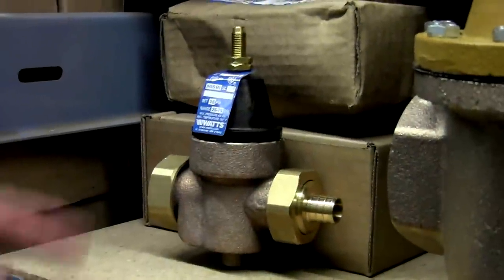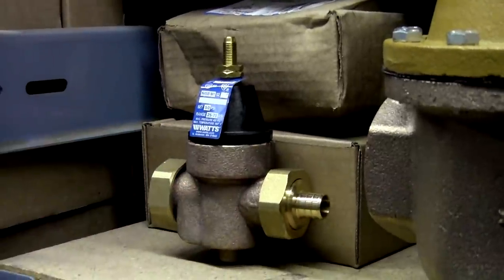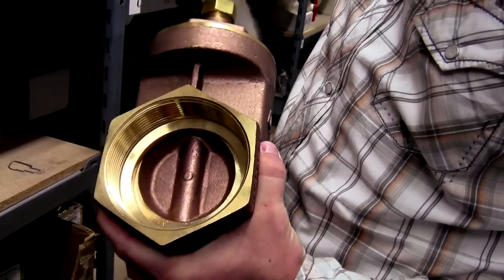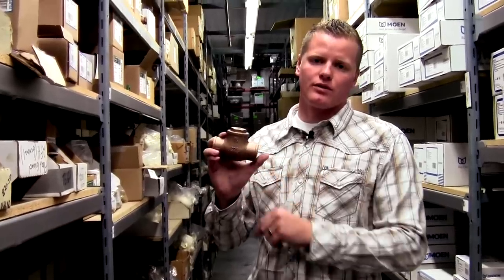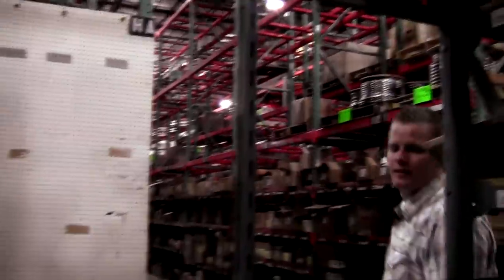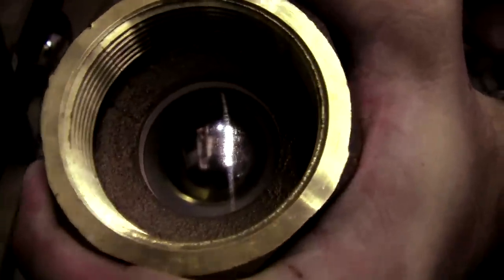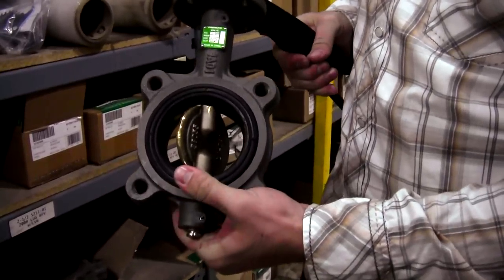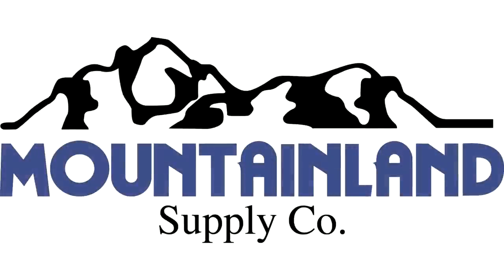Valves 101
Joey Liddle takes a beginner on a Valves 101 introductory tour.